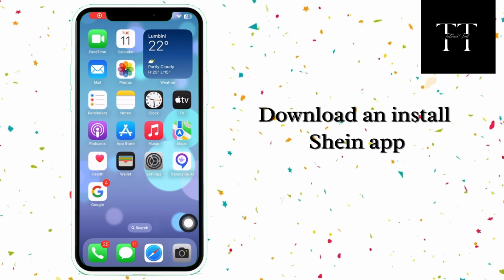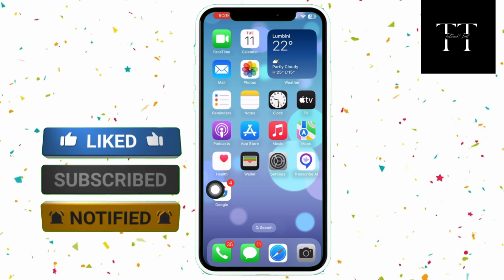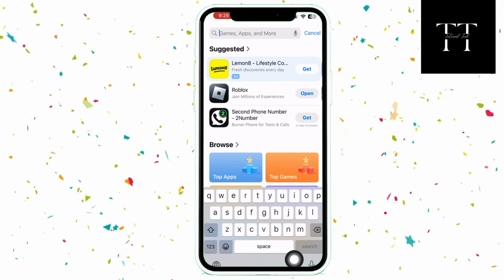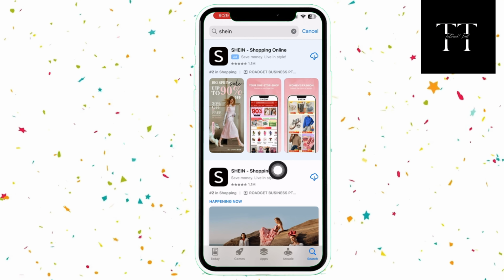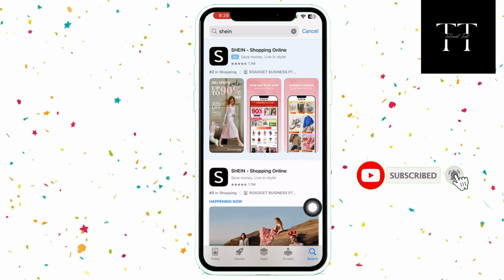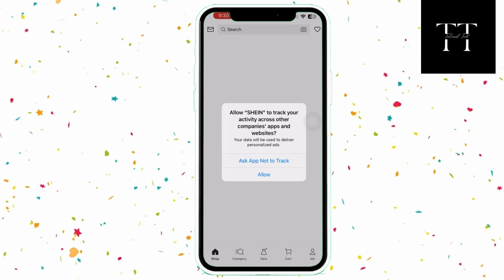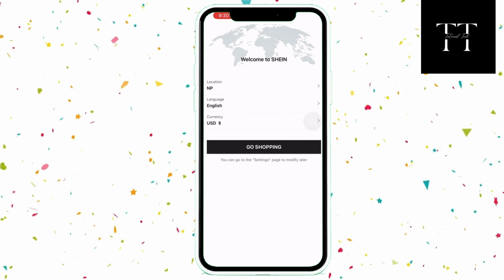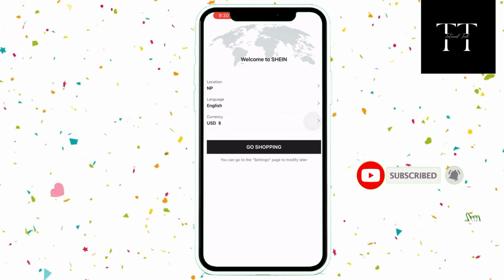How to Download and Install Shein App (Step-by-Step Guide 2025)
Welcome to this complete step-by-step guide on how to download and install the Shein app on both Android and iPhone (iOS) in 2025!

If you are struggling to find or install the official Shein shopping app to explore the latest fashion trends, this video is for you! I will walk you through the entire process so you can start shopping clothes, accessories, shoes, and more easily on Shein.

💥 What you will learn in this video:

How to download Shein app on Android
How to download Shein app on iPhone (iOS)
How to install and open the Shein app
How to create an account on Shein
How to start shopping for clothes, fashion, and accessories
🎯 Perfect for beginners who are new to Shein and want to shop online safely and quickly.